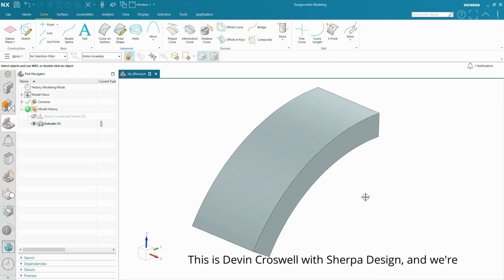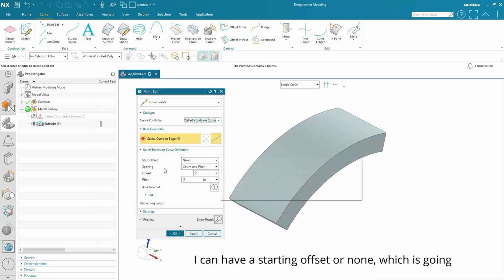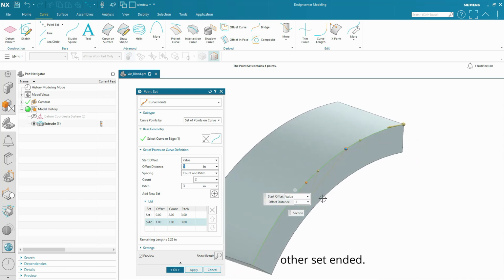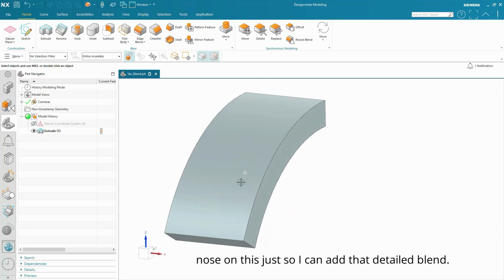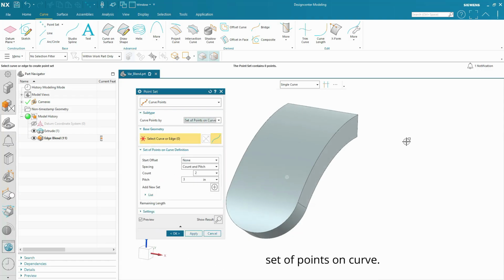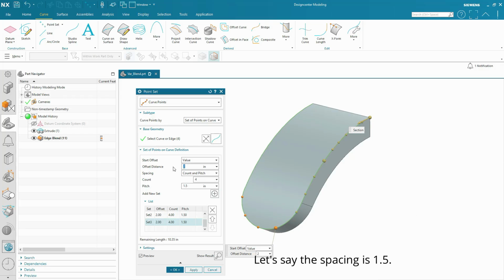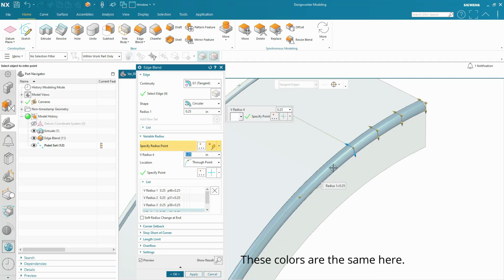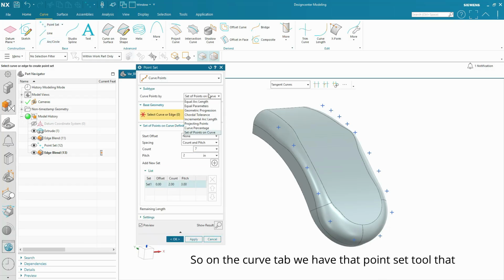What's New in NX 2506 - Set of Points on Curve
A brand-new option for creating points has been added in NX 2506 to the Point Set command.  This pull-down option, Set of Points on Curve, will allow for the creation of different sets of points being added along a curve at one time in a single dialog.  With this capability, you can quickly and easily create many groups of points at the same time.

Need NX Training for your team?